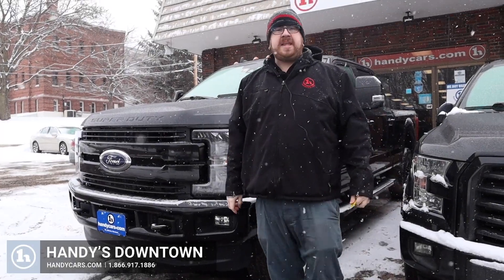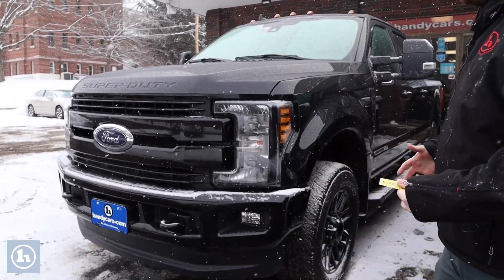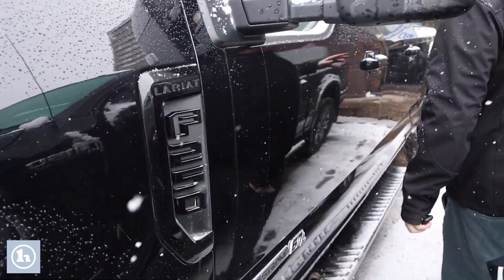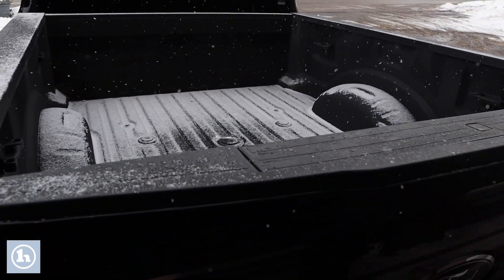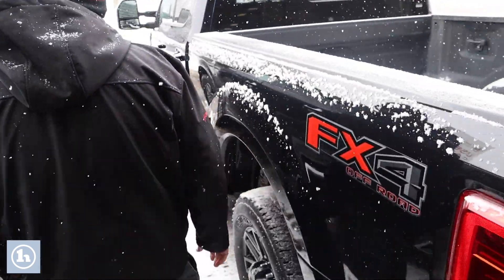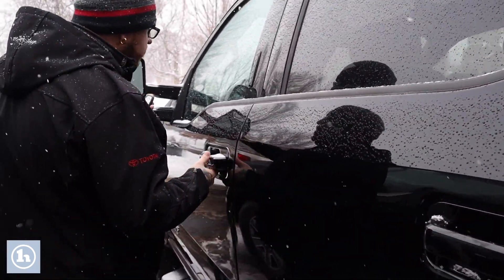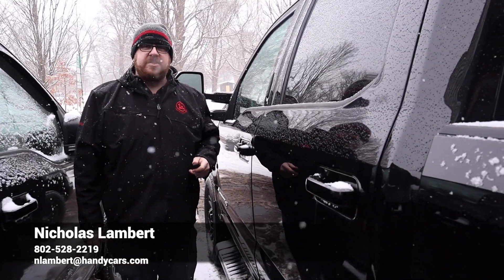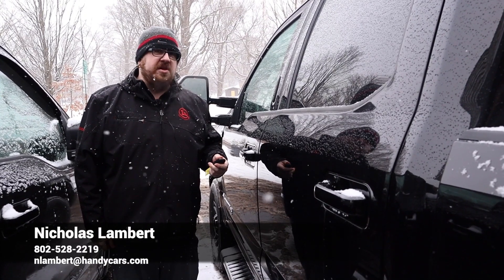2019 Ford F-250 Lariat For Zach - From Nick